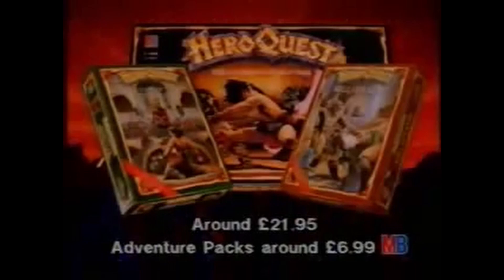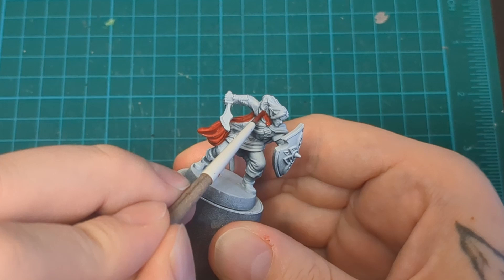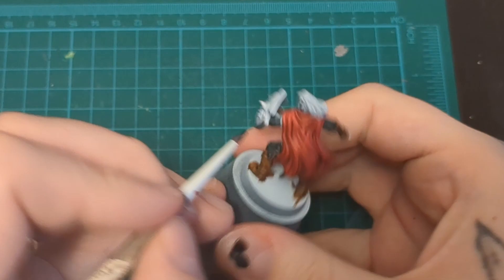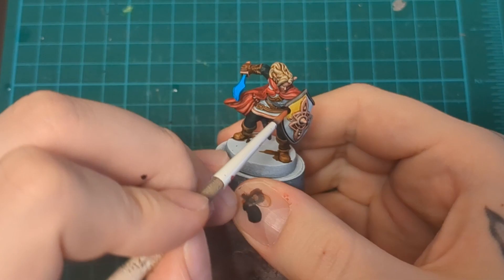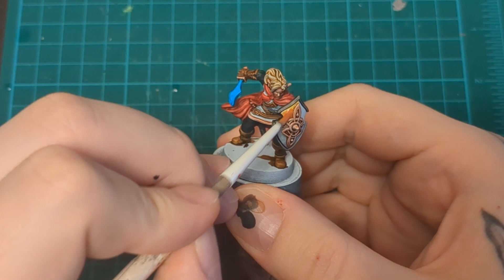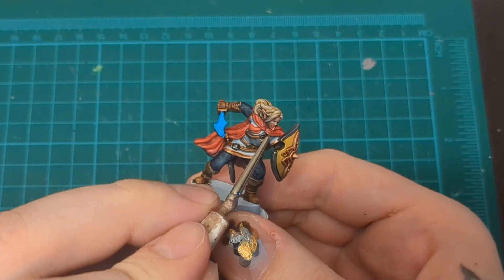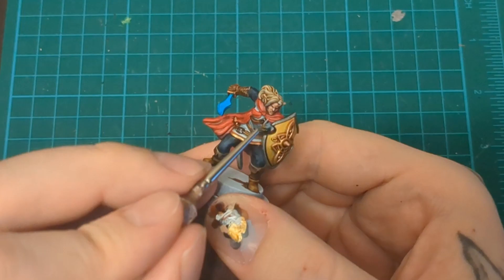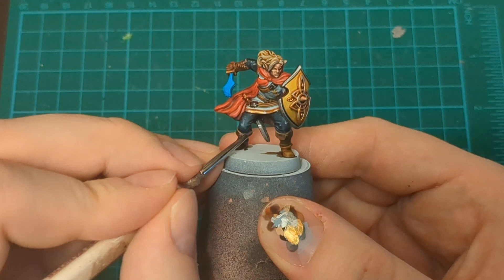Hero Quest Painting Guide Ep.41 Elf Variant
This week's video is on the final miniature for the Mage of the Mirror expansion, the Elf Variant! Just like the barbarian variant before him we have a gender swap for what's available in the core box, and with the changes made for the 2021 revival that gives us a male elf. He's looking quite similar to the elven warriers we've already painted which some interesting exceptions that give us a chance to still make this guy unique from them and stand out on the board all on his own.

CONTENTS
00:00​ - Intro
01:05 - Base Coat
04:35 - Layering
08:36 - Extra Touches
11:49 - Showcase